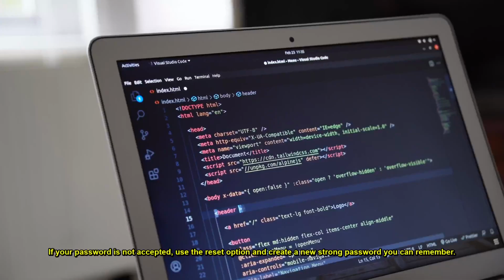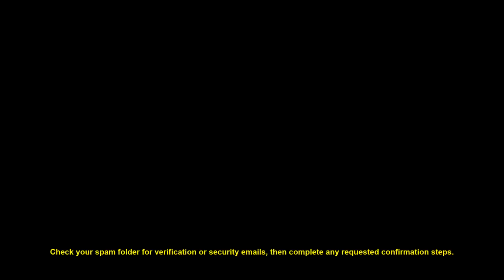How to withdraw from Fidelity to your linked bank - Easy Tutorial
In this easy-to-follow tutorial, we'll guide you step-by-step on how to withdraw funds from your Fidelity account to your linked bank account. Whether you're looking to cash out your investments or simply transfer some money, this video covers everything you need to know to make the process seamless and hassle-free.